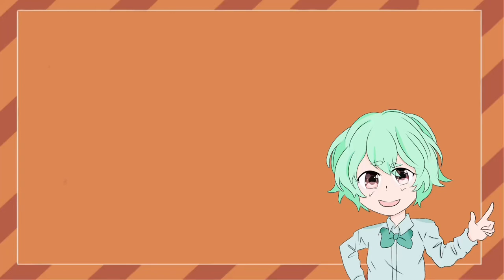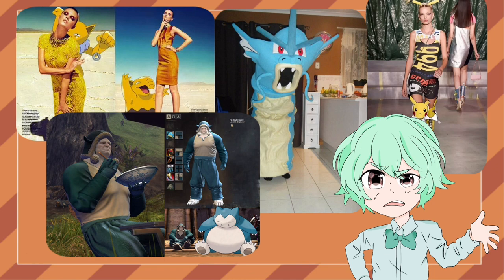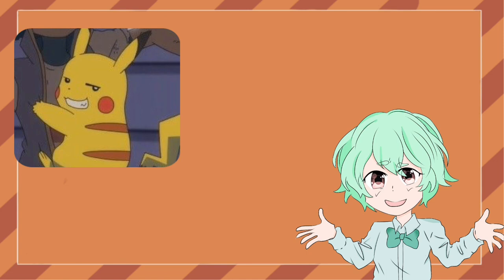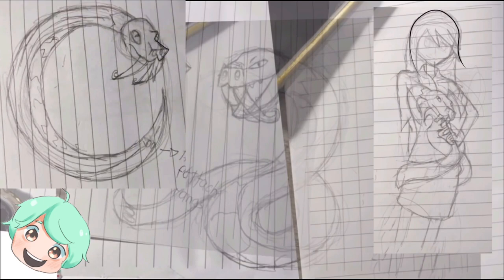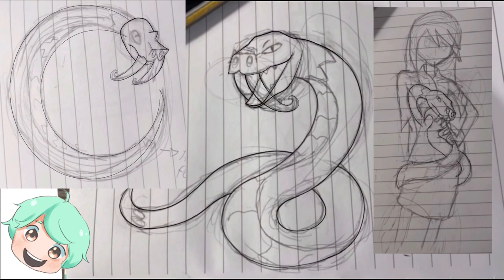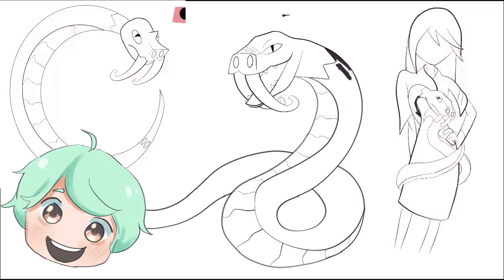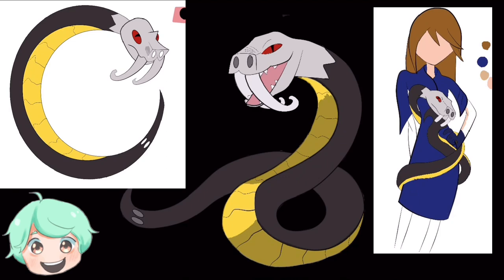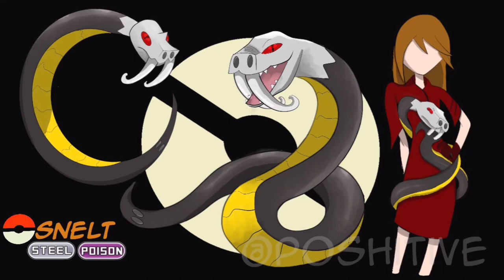Pokemon as an ACCESSORY!!!!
•The fashion world Is full of creativity and openness to different source of things wether it looks like from the future, trash or even art themselves, fashion has and will explore a lot of aspect and right now its time to turn it to the direction of pokemon. In this video we will explore pokemon as fashion.

By: Oneul

1. How I got/ how to make a logo into a character?
-Just go with your guts 😂
2. Secrets of making this video ?😱🤔
-None 😆

•Pokemon Scarlet and violet is coming and I’m exited 🤩

• Beauty is a combination of qualities, such as shape, color, or form, that pleases the aesthetic senses, especially the sight.

•Art Is the expression or application of human creative skill and imagination, typically in a visual form such as painting or sculpture, producing works to be appreciated primarily for their beauty or emotional power.

• How to means providing detailed and practical advice.

•How to design pokemon, How I got with this Idea , secrets of making pokemon lore. This questions are something we shoulen't think to hard of and just go in with what we want to, just draw and have fun. 🤗🤘

•Whos that pokemon ?
•Animation Is the technique of photographing successive drawings or positions of puppets or models to create an illusion of movement when the movie is shown as a sequence.

•Pokémon is short for “Pocket Monsters", the original Japanese name. The franchise has its roots in a gaming magazine in the early 1980s in Japan—Game Freak, started by Satoshi Tajiri and Ken Sugimori. Tajiri was the writer, while Sugimori was the illustrator.

•"IF" you are the original owner of any picture or clip used and want me to remove them in my video, I will do so, just comment "+sos+" to inform me and please do not resort to any unnecessary copyright strike 😂